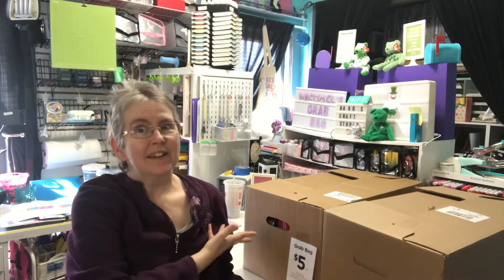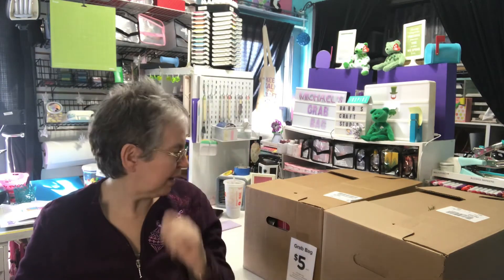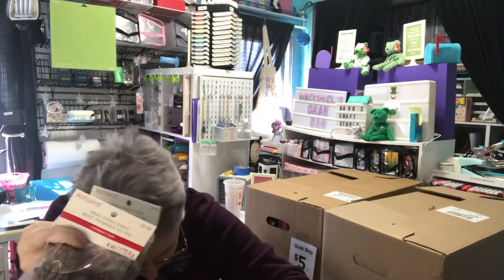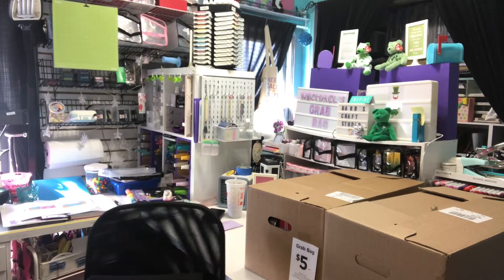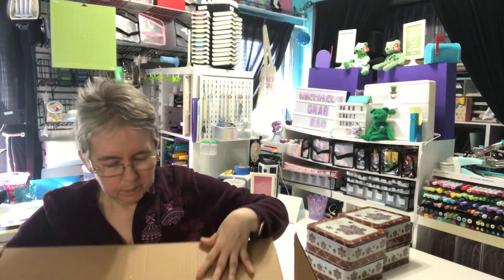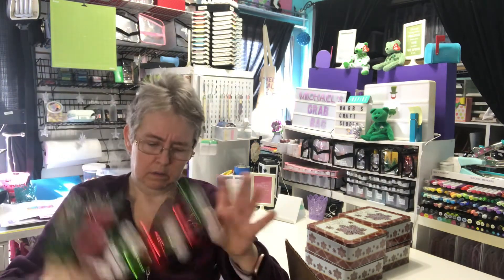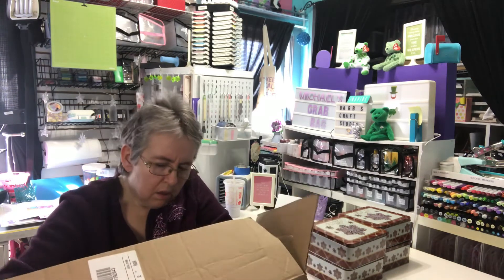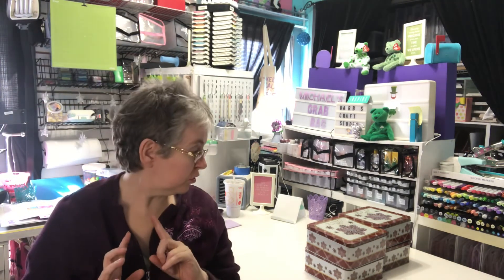Michaels grab bags 2/28/2022